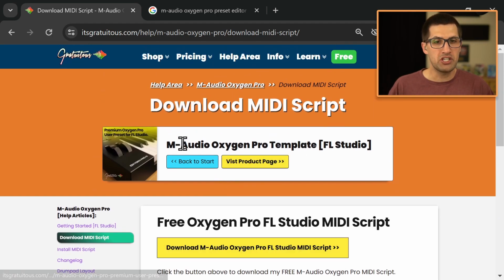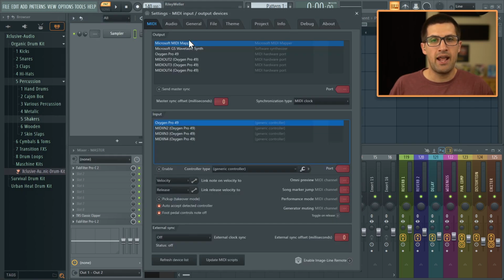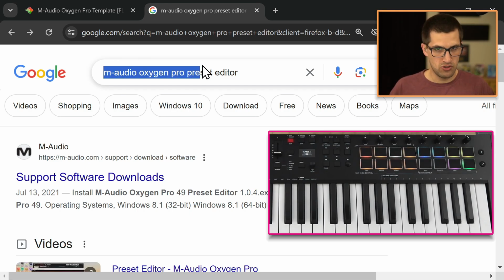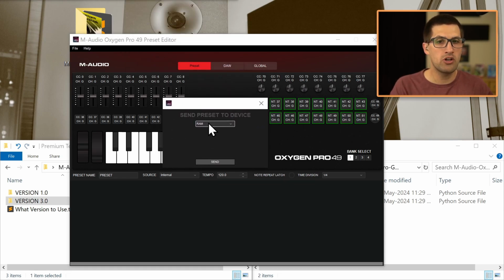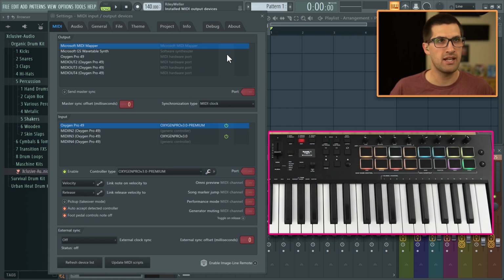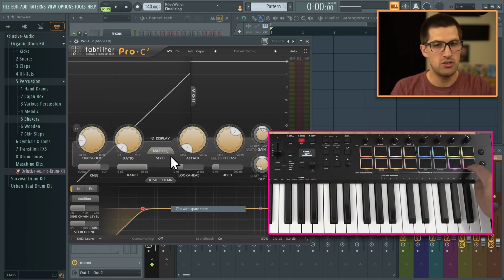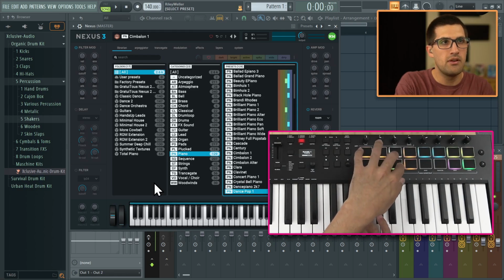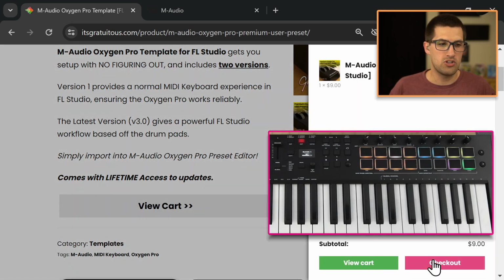Install M-Audio Oxygen Pro MIDI Script [FL Studio]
How to Install MIDI Script in FL Studio for the M-Audio Oxygen Pro MIDI Keyboard.  Simply drag the MIDI Files into FL Studio's Hardware Folder inside your Image-Line folder in Documents.